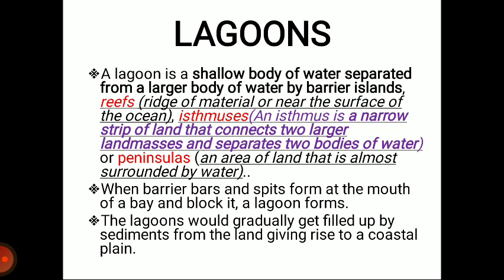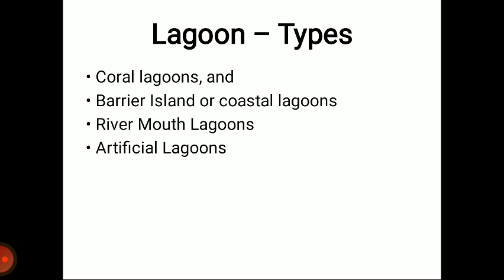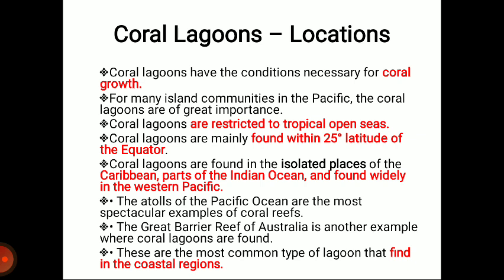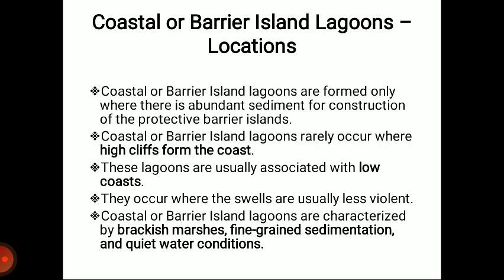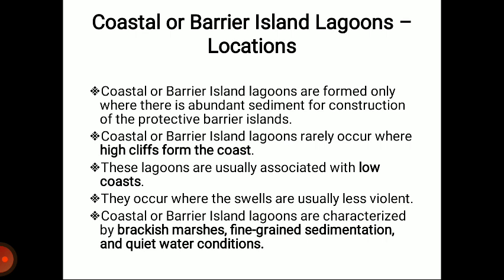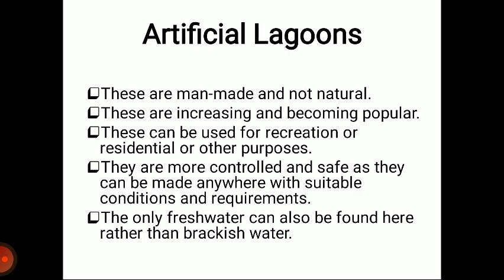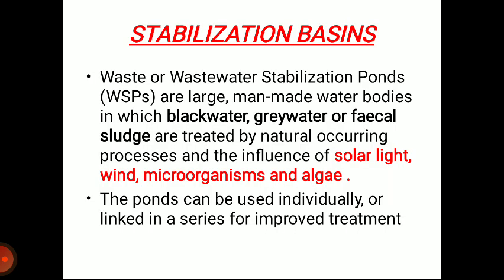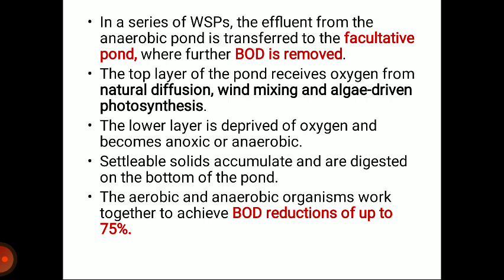UNIT IV BIOLOGICAL WASTE WATER TREATMENT PROCESS